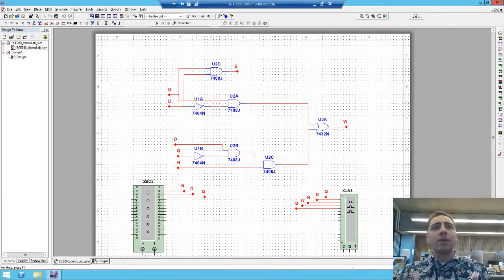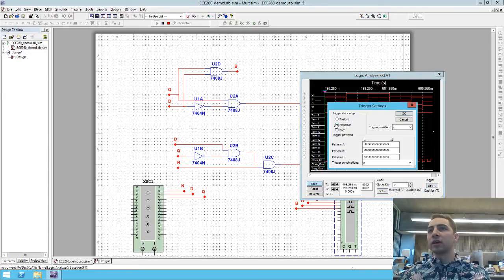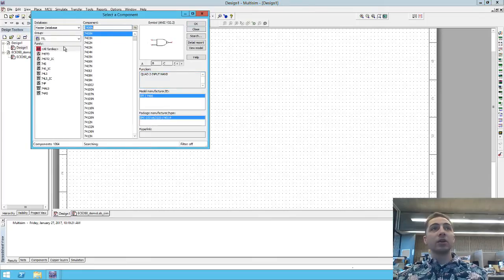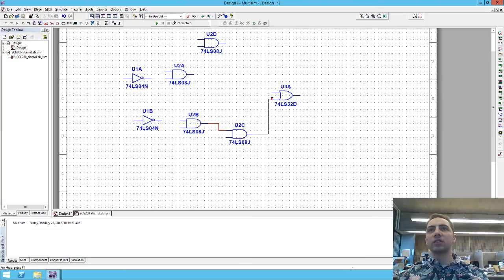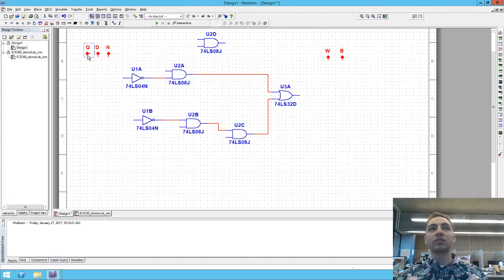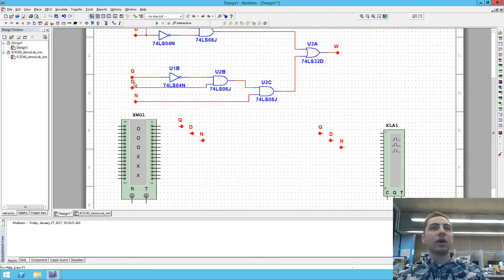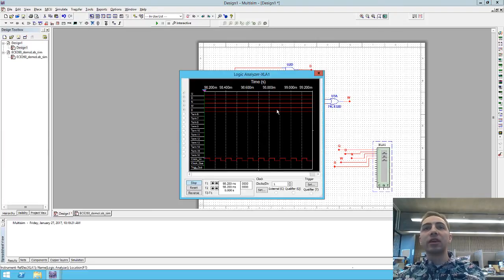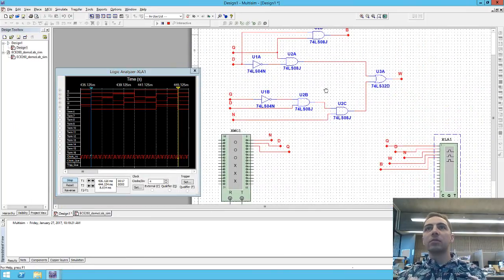Multisim Digital Logic Tutorial